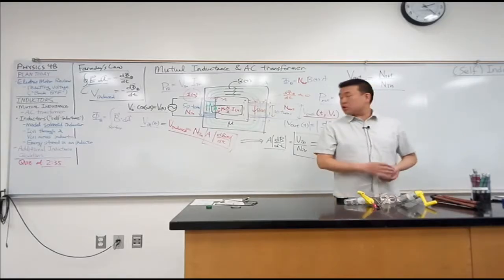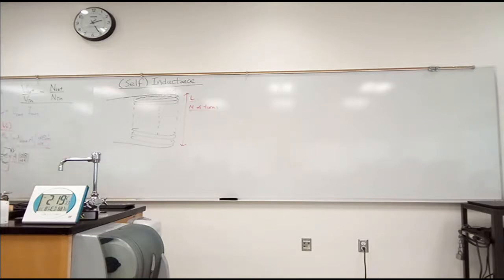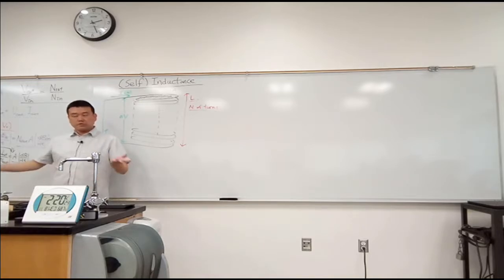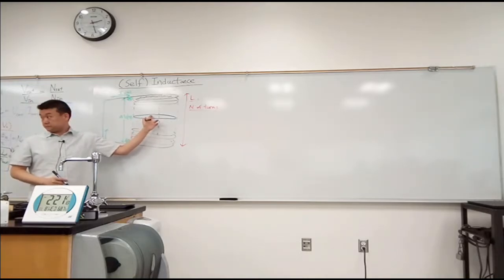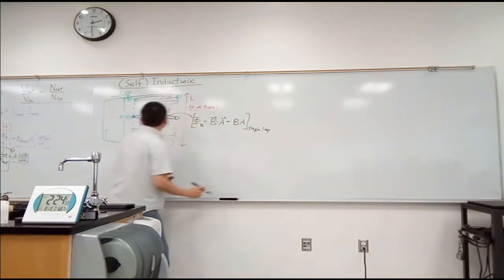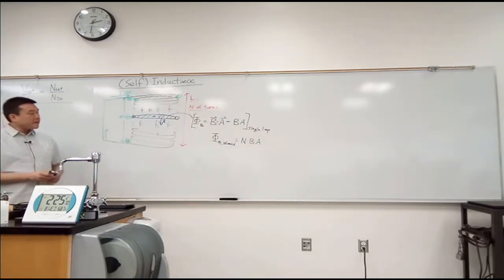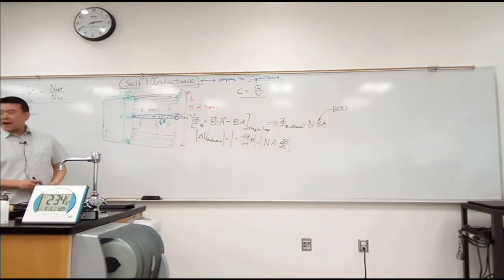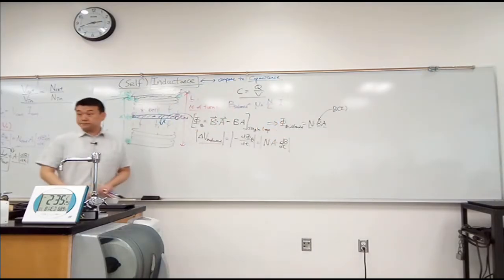Physics 4B - Faraday's Law Application - Derivation of Inductance